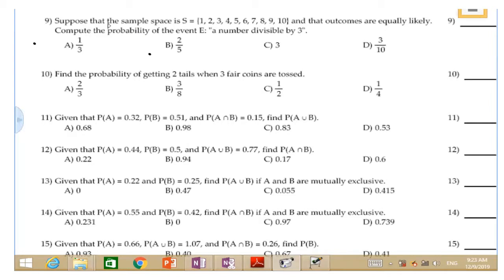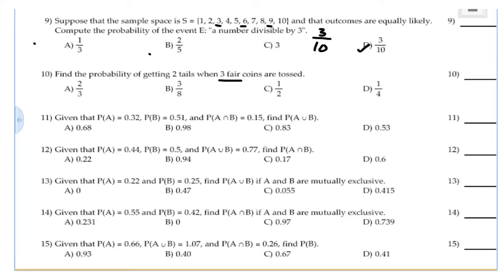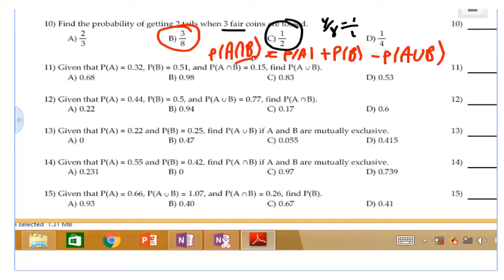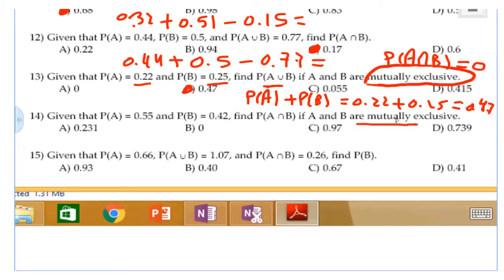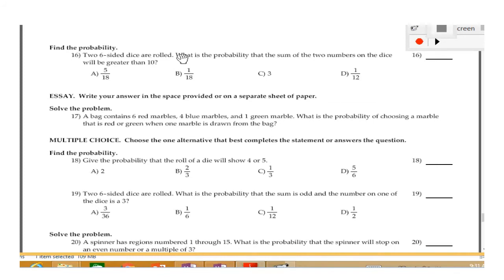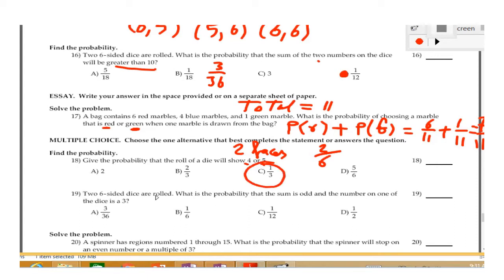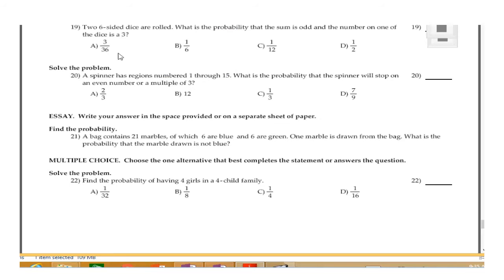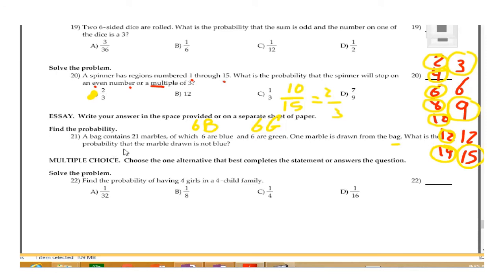Probability Revision sheet answer p2